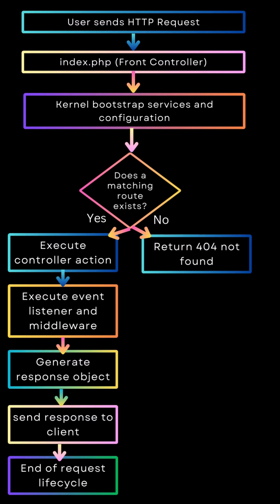Symfony Request Flow in a Nutshell! 🧩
What Happens When You Hit a Symfony Route? 🤯